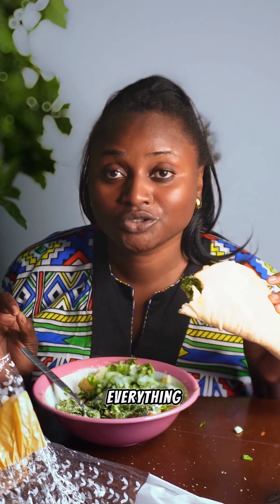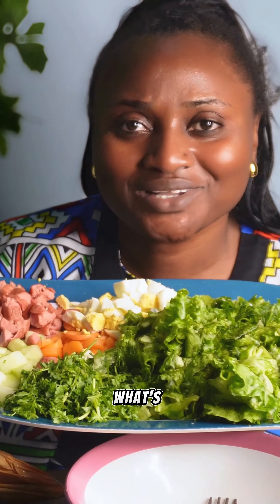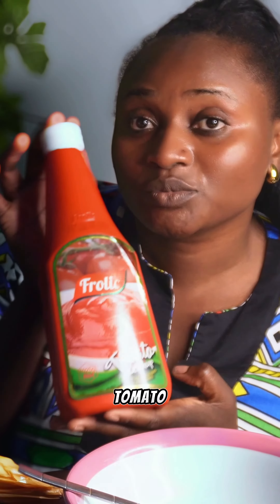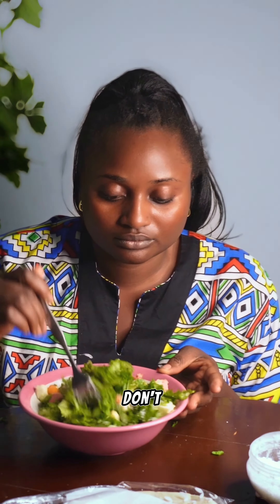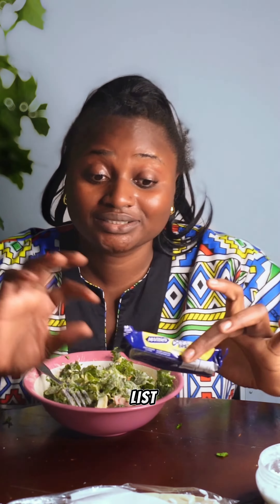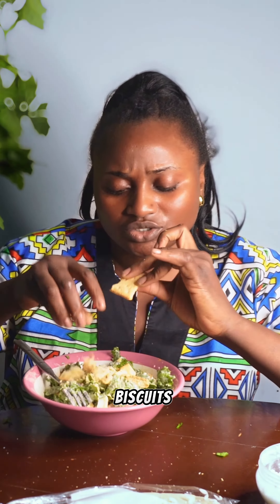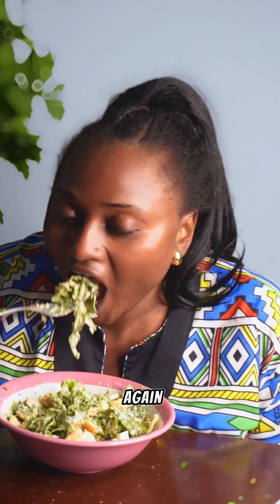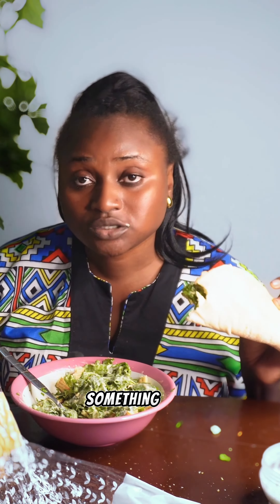Best salad recipe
I've been eating a lot of salad lately so wanted to share this recipe with all of you.